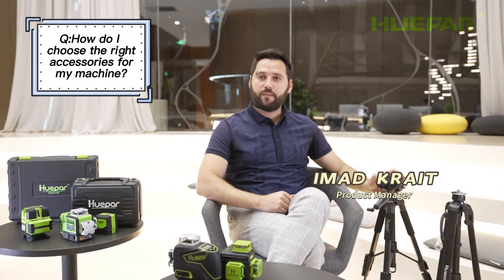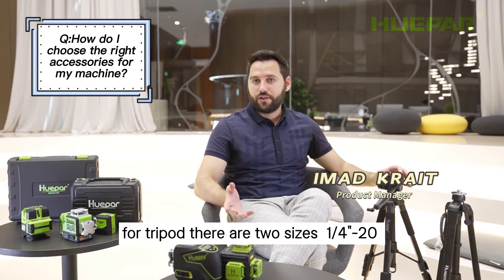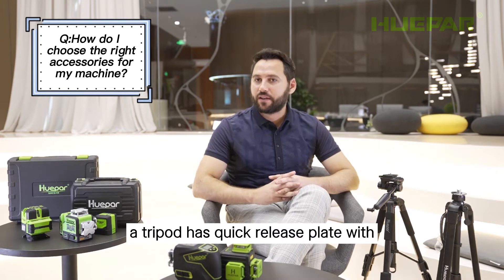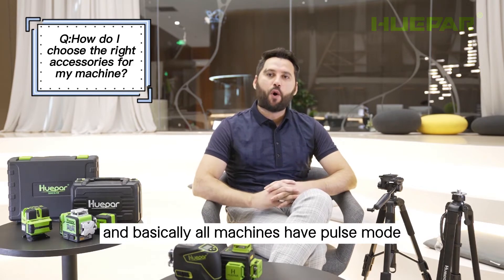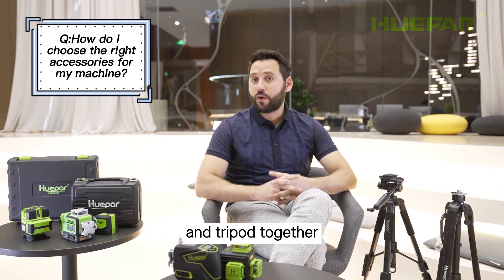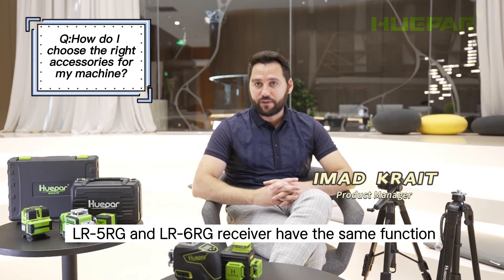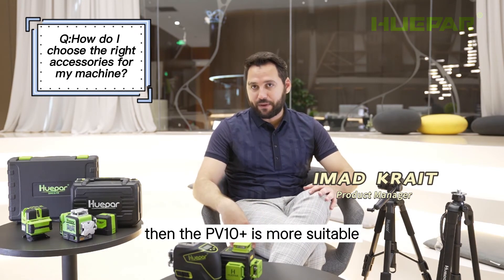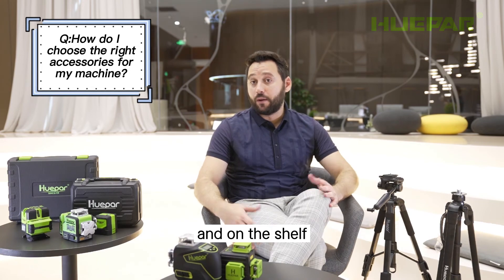How do I choose the right accessories for my Laser Level?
Q6: How do I choose the right accessories for my Laser Level?

A: As you can see, The laser level comes with a Female Thread for Tripod are two sizes: 1/4"-20 and 5/8"-11.
And tripod has quick Release Plate with 1/4"-20 Screw Mount. They can be combined.
And basically all machines have pulse mode, they can be used outdoors with the receiver and tripod together. LR-5RG and LR-6RG receiver have the same function.
If you need a fine-tuning base, the PV10+ is more suitable, it can be mounted on the wall, on the cabinet and on the shelf.

Huepar Professional Laser Level 💚Embracing your ideal tool at an ideal cost.💚